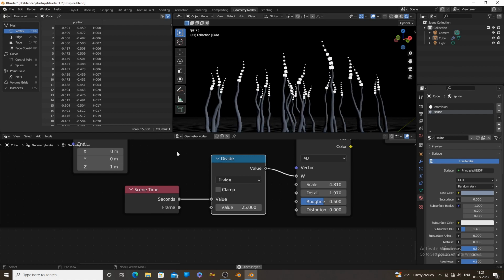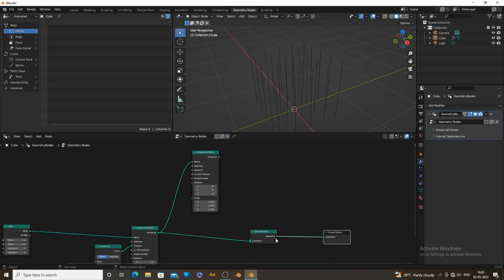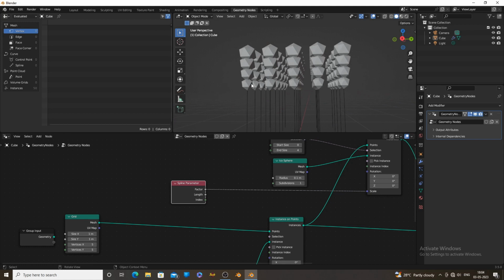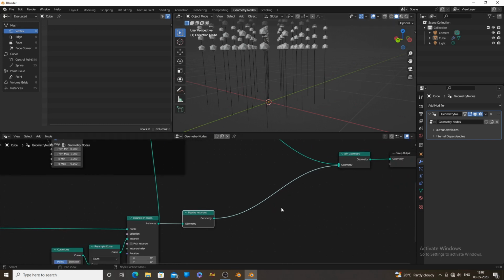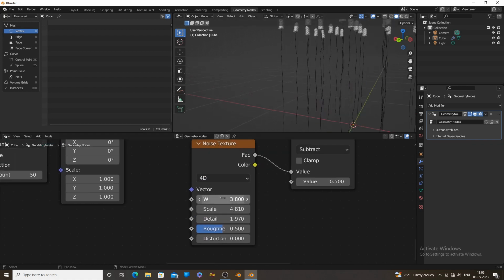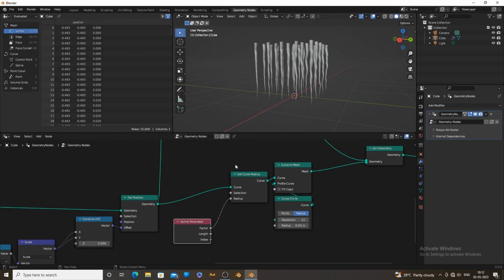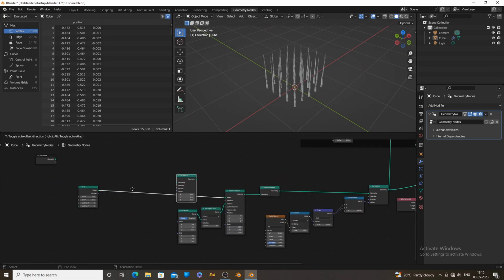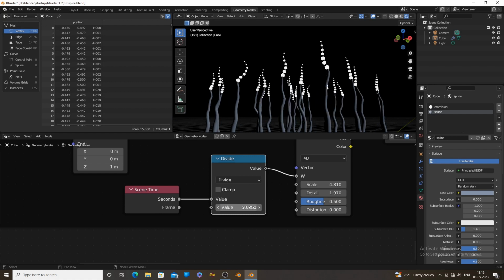blender 3.5 geometry nodes tutorial for beginners!!Create a short animation in geometry nodes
this is a blender 3.5 geometry nodes tutorial for beginners.
in this tutorial you can learn basics of blender geometry nodes.
also you can use these techniques in your other projects. The nodes we used in this tutorial can be used to create some fun animations.
if you like this video please support by subscibing.i will create more videos like these.